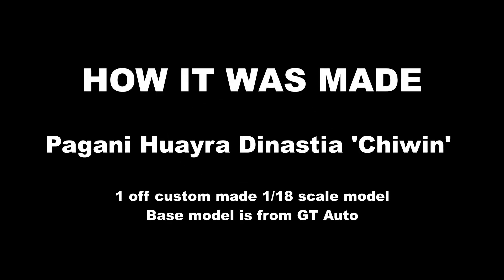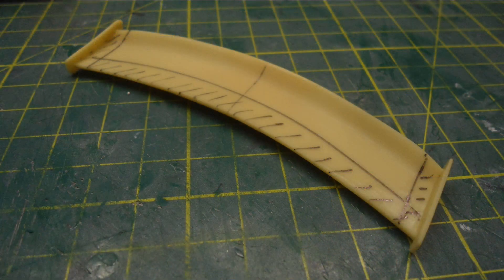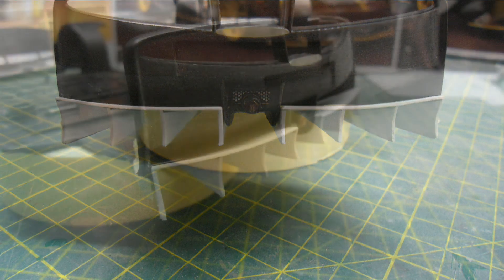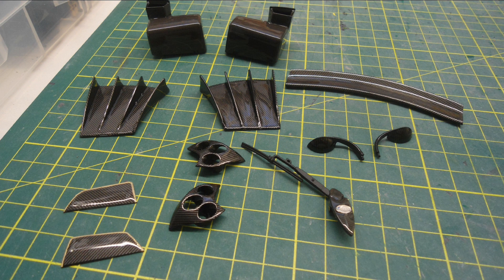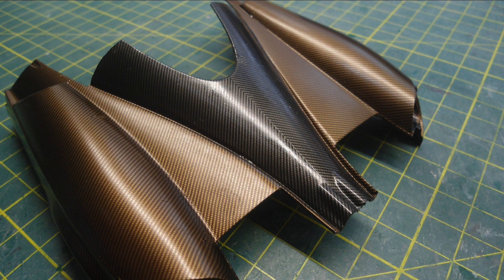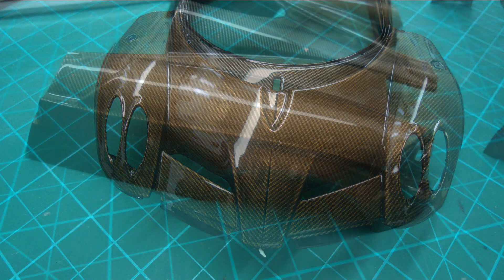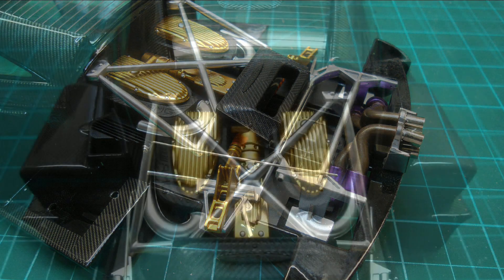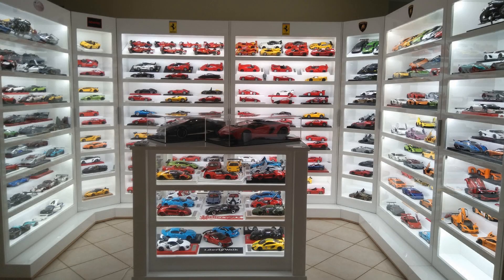HOW IT WAS MADE Pagani Huayra Dinastia Chiwen CUSTOM model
This was the most challenging custom model build I have ever built! This model nearly made me quit model building as you will see 2 disasters that occurred during the build. Not for the faint hearted. I hope you enjoy this new video.